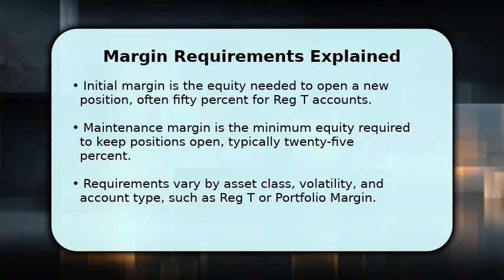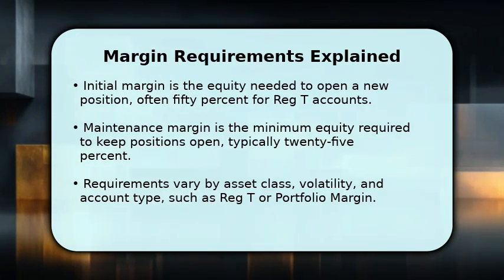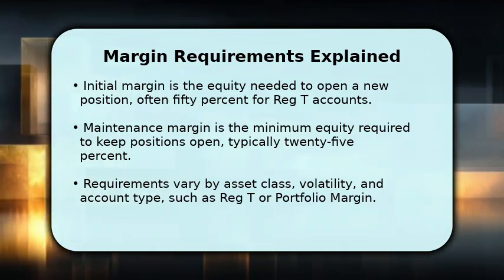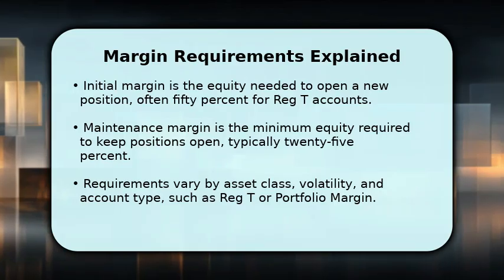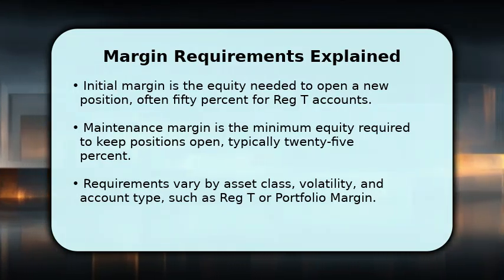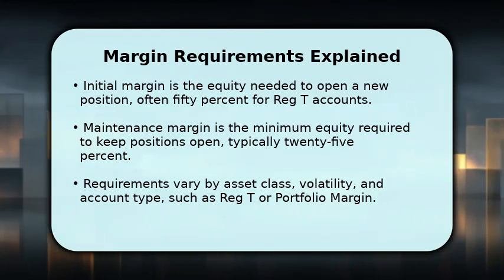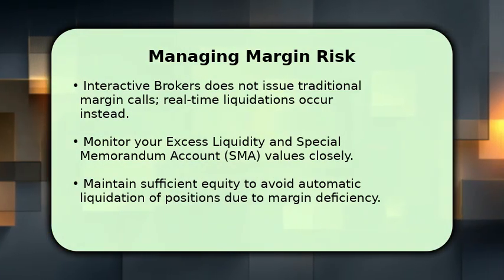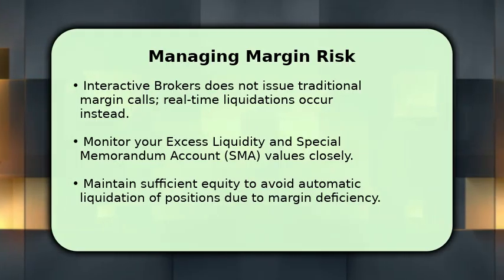How to Use Margin Interactive Brokers (Only Way)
▸ (f) This video will show you how to use margin with Interactive Brokers, a popular online brokerage firm. We'll cover the basics of setting up and managing your margin account, as well as some tips for maximizing its potential. Whether you're a seasoned trader or just starting out, this tutorial is designed to help you get the most out of Interactive Brokers' margin features.

Interactive Brokers, margin trading, online brokerage, trading with margin, IB margin account, maximizing margin potential, margin basics, Interactive Brokers tutorial, margin trading for beginners